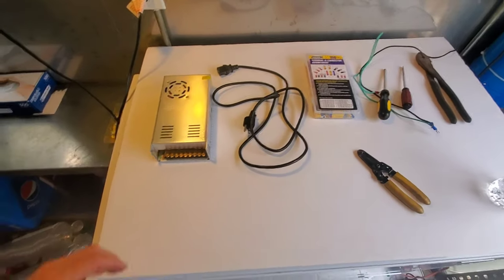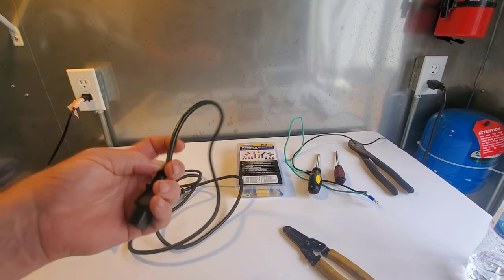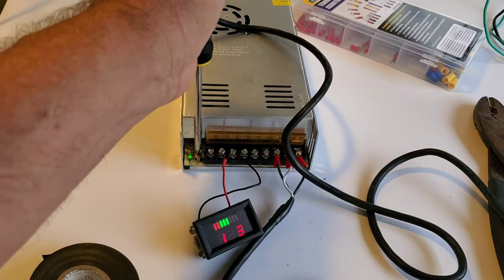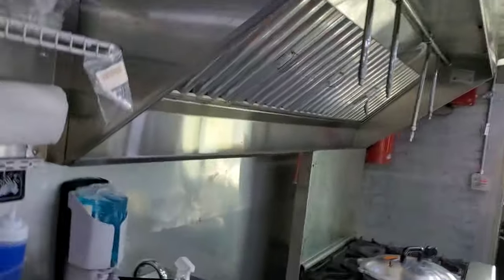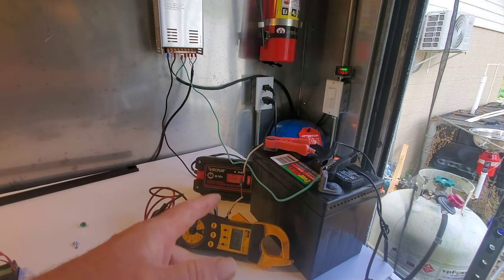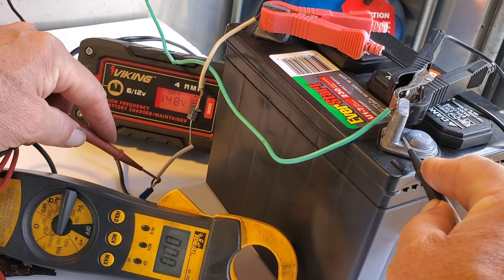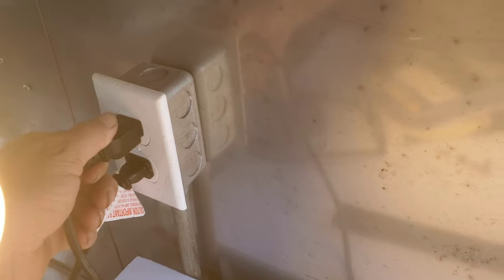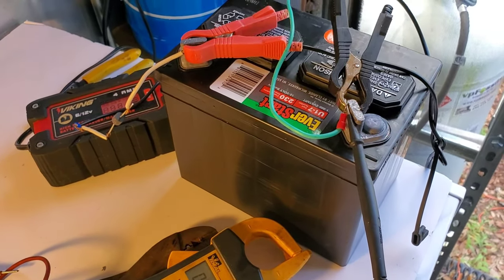Fully Automatic Power Supply With Battery Backup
I found this great power supply on Amazon for a great price.  It seems to work great!